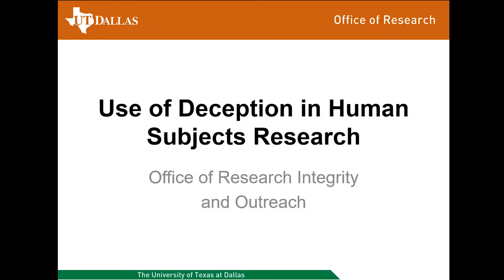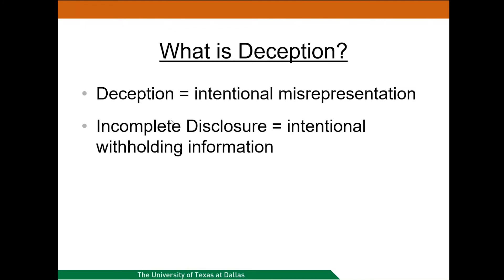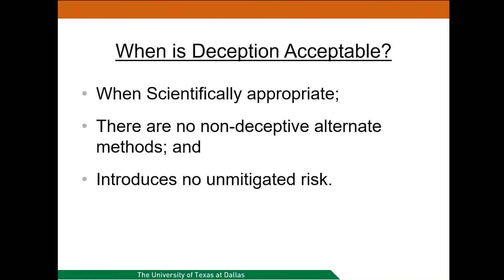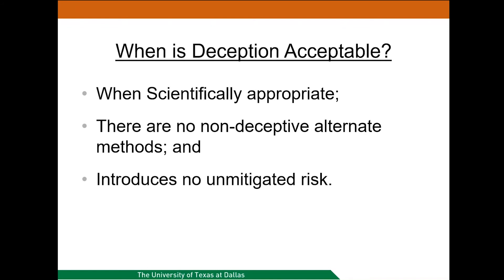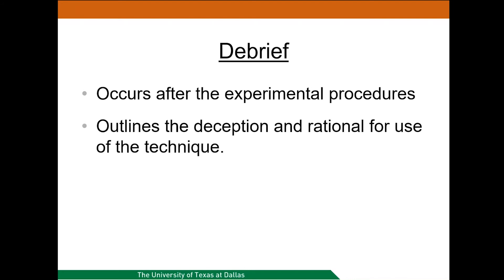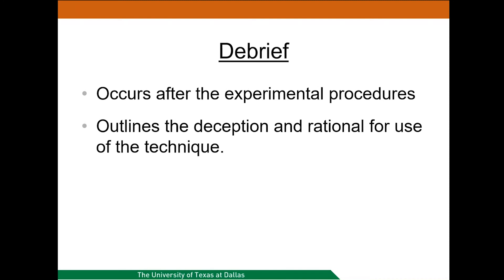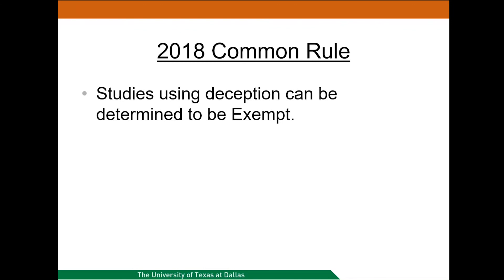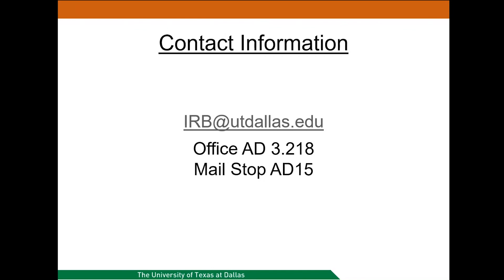IRB - Use of Deception in Human Subjects Research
Team IRB explains use of deception in human subjects research and the precautions and processes researchers must take if they choose to use deception in their research.